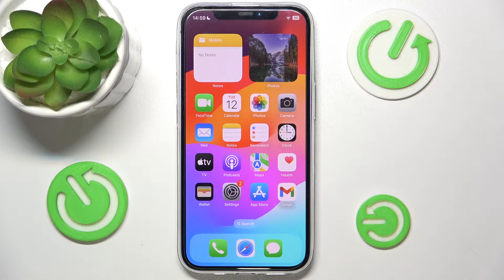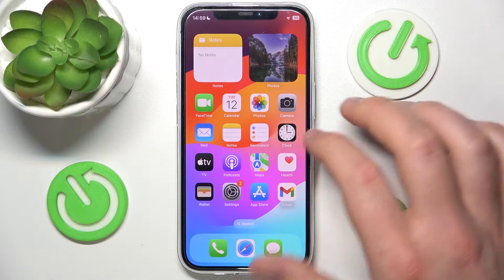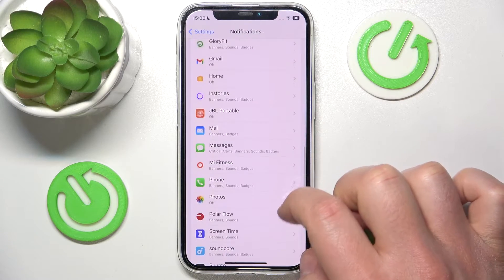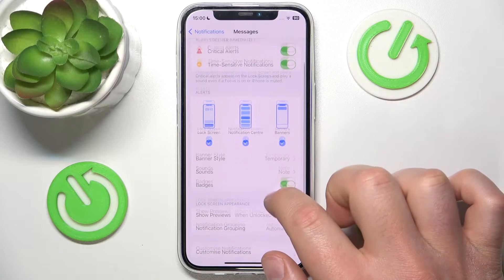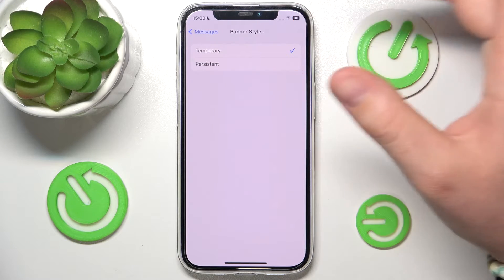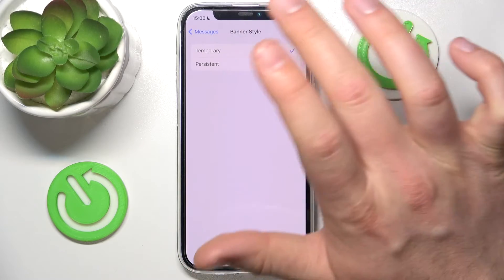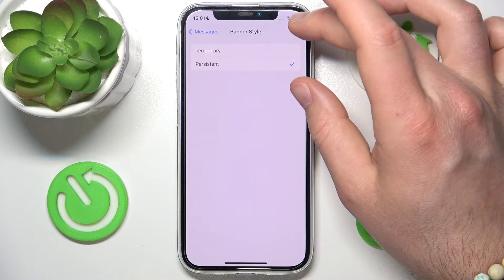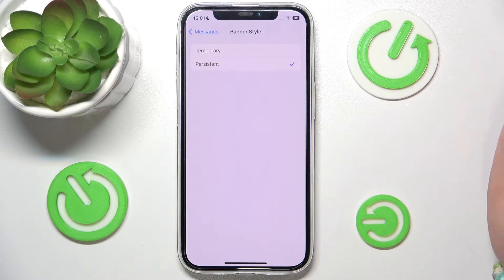What is Banner Style on Specific Apps and How to Change it on iPhone?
Find out more:
Learn about the banner style for specific apps and how to change it on your iPhone with this informative tutorial. The banner style determines how notifications from specific apps are displayed on your device, whether they appear as banners at the top of the screen or as alerts that require interaction to dismiss. Understanding and customizing the banner style allows you to manage your notifications more effectively and tailor your notification experience to suit your preferences.

What is the banner style for specific apps on iPhone?
How does changing the banner style affect notifications?
Where can I find the settings to change the banner style for specific apps?
Can I customize the banner style for each app individually?
What options are available for the banner style settings?